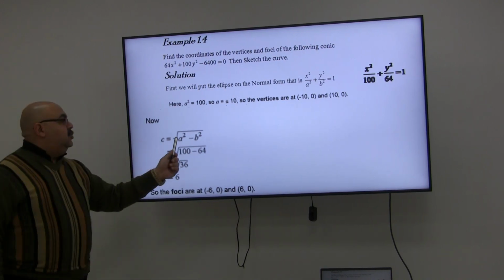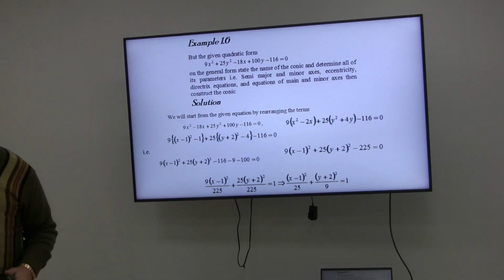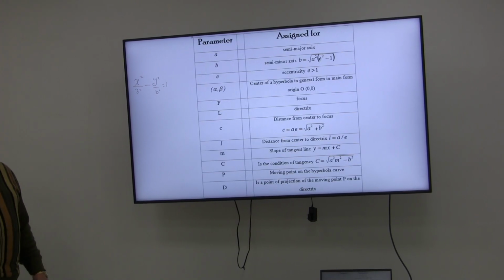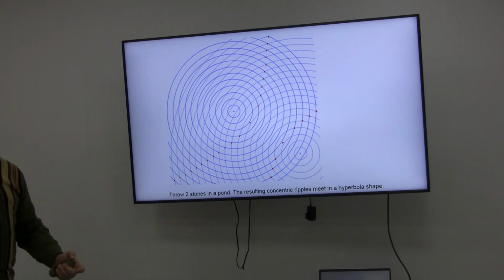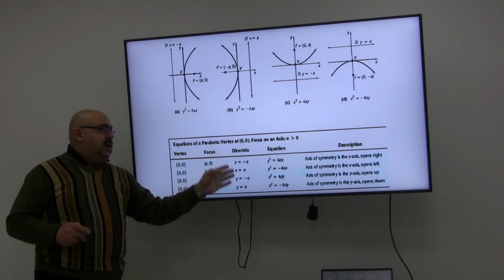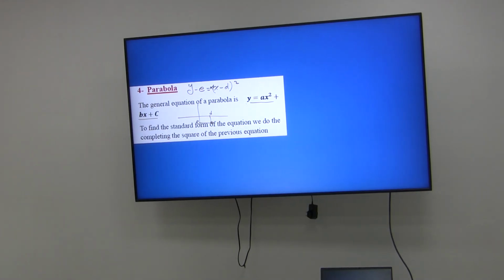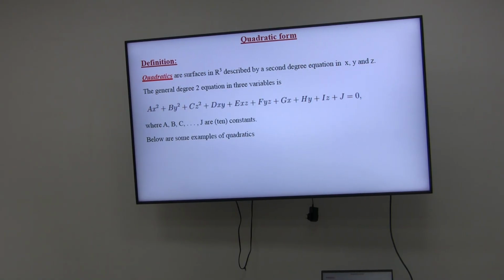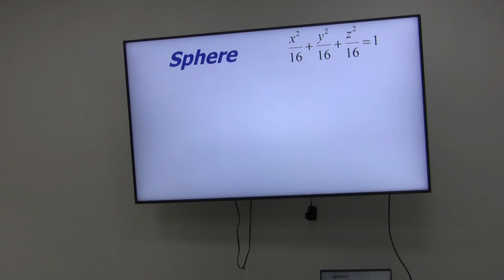W1 Conic sections and surfaces P 2